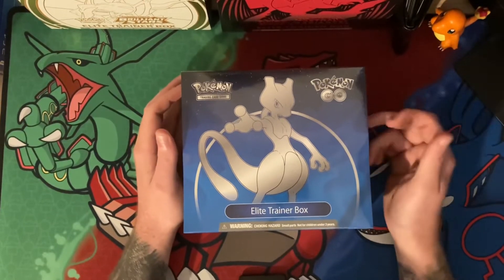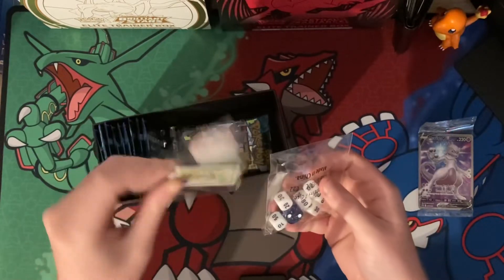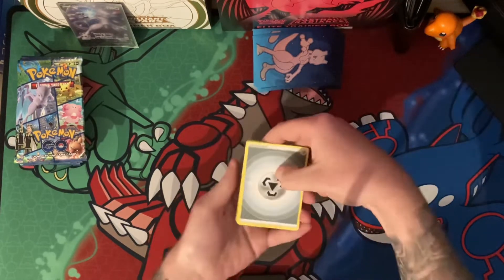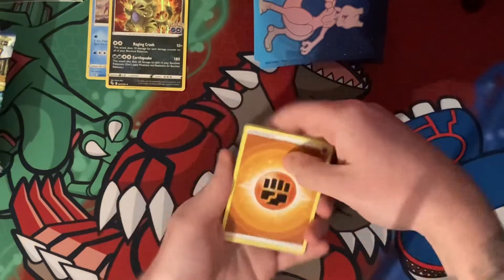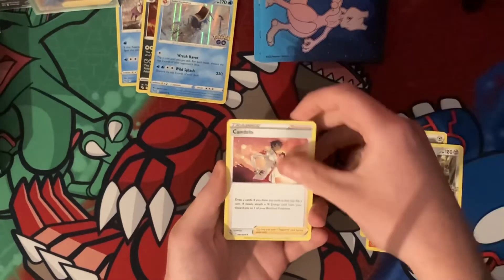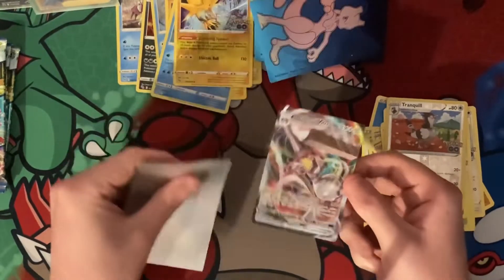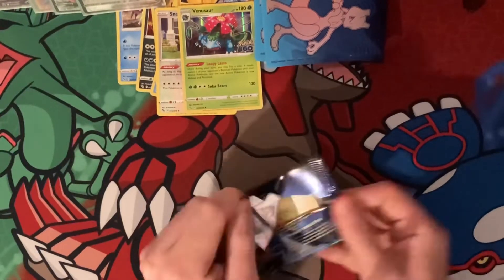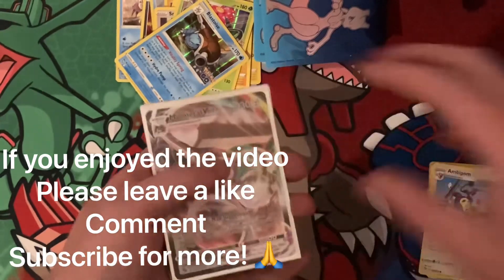Pokémon Go Elite Trainer Box Opening! Strange Last Pack!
Hello everybody!

We are back for the Pokémon go elite trainer box opening

Pokémon go is the newest set of Pokémon, specifically a holiday set!

This elite trainer box is a good pick up and comes with a super cool mewtwo promo card!